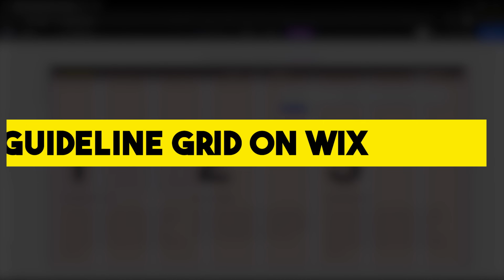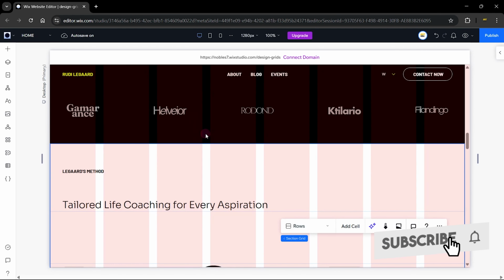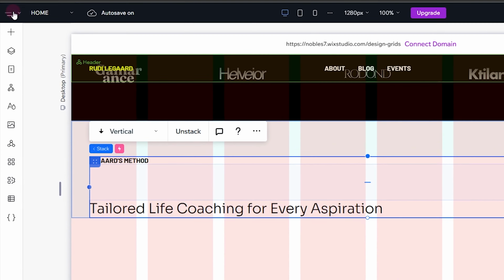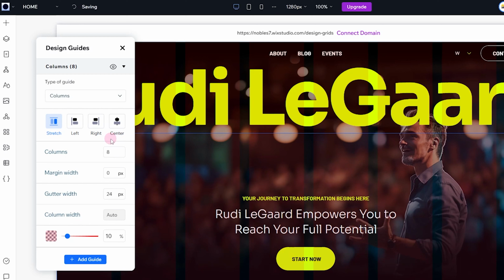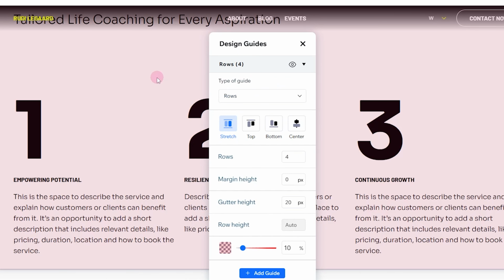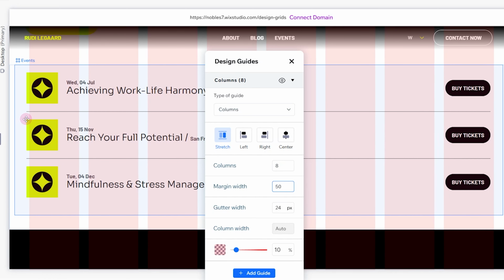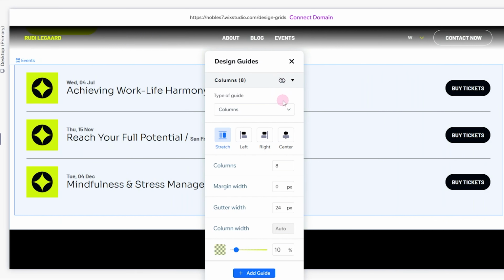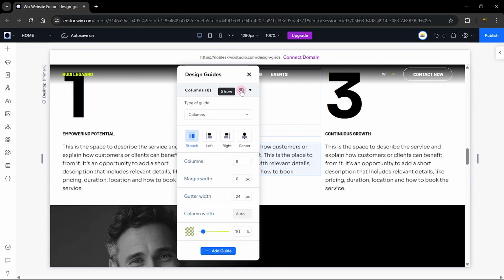Wix Studio: Red Design Guidelines SOLVED! | Wix Ideas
In this video, I'm revealing a game-changing trick to transform those pesky red design guidelines into your secret weapon for a sleek, professional website. Ready to level up your design skills?

What You'll Learn:

🎉How to access and manage the design guidelines in Wix Studio.
🎉Step-by-step instructions to remove or customize these guidelines.
🎉Pro tips to optimize your grid layout and achieve a clean, modern look.

Your feedback is super important, so drop your questions and thoughts in the comments below!

⏰ Quick Timestamps 🚀
0:00 – Introduction: Guidelines explained as a helpful tool, not an error
0:38 – Accessing Wix Studio Tools: Navigating to Editor Add-ons
1:29 – Removing the Guidelines Add-on
1:47 – Re-adding and Configuring the Guidelines
2:00 – Customizing Layout: Adjusting columns, rows, grids, margins, and alignment
4:36 – Conclusion and Final Tips